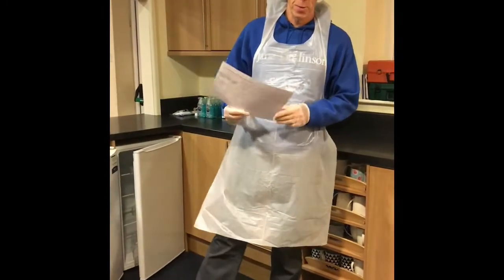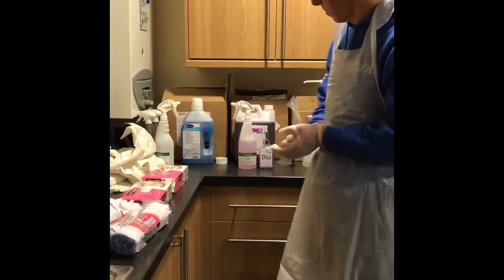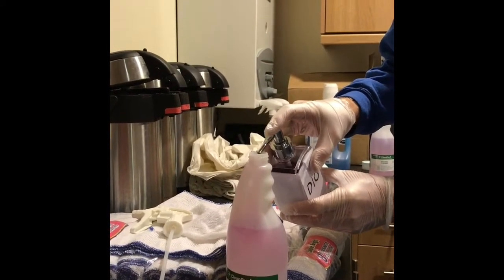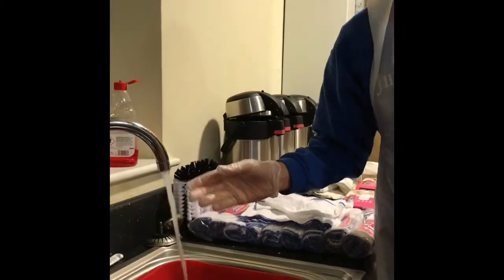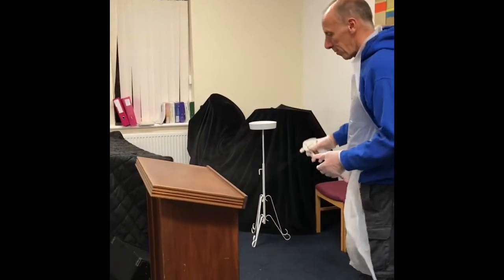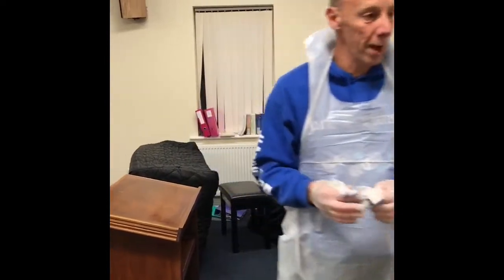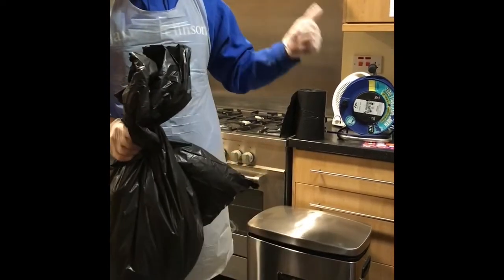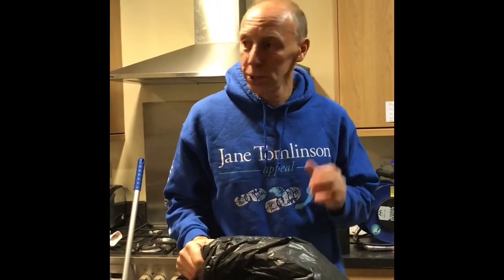Covid 19 cleaning routine